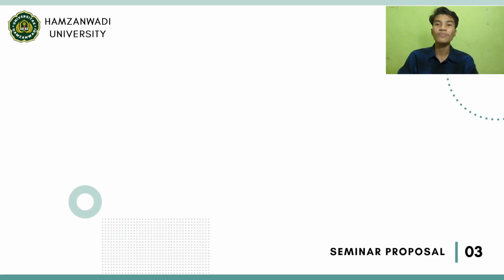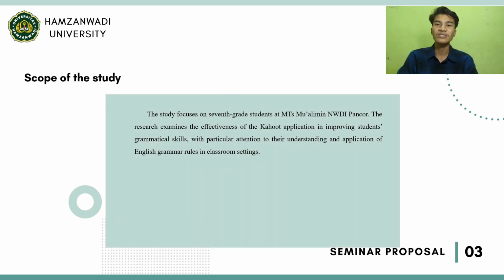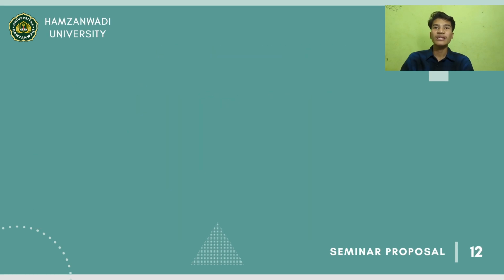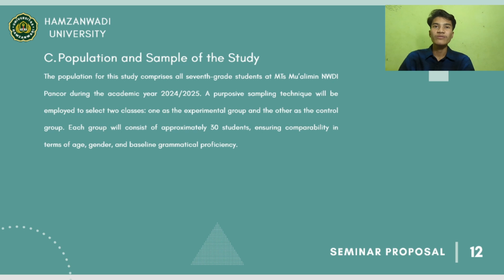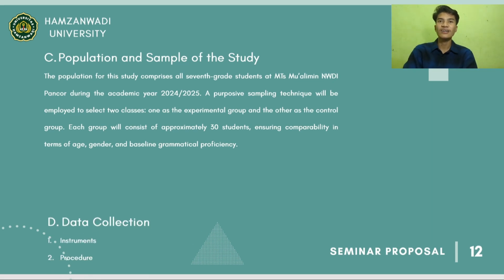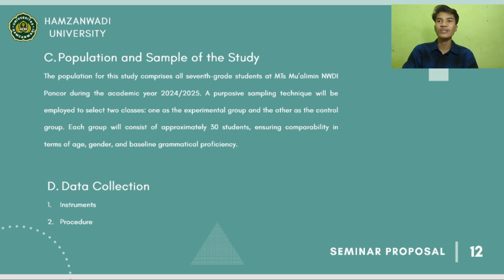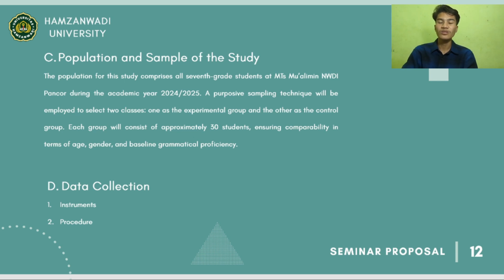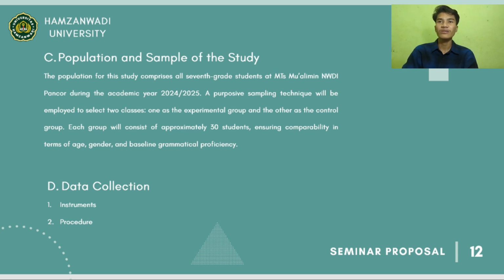STP_RONI SOFYAN HADI_5C_220202120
untuk memenuhi tugas uas mk seminar on thesis proposal